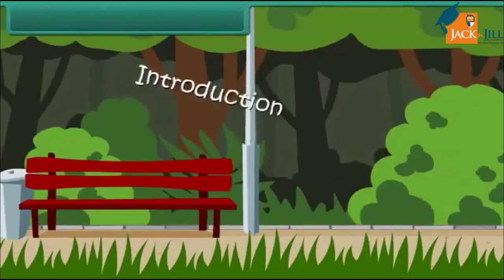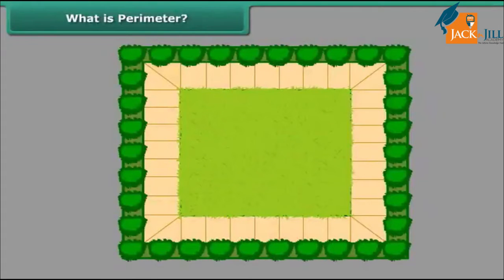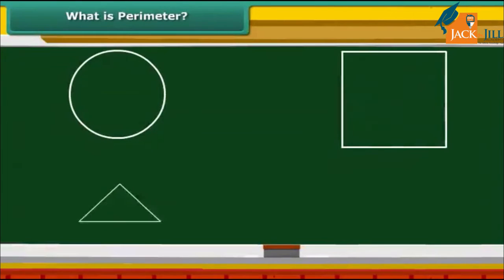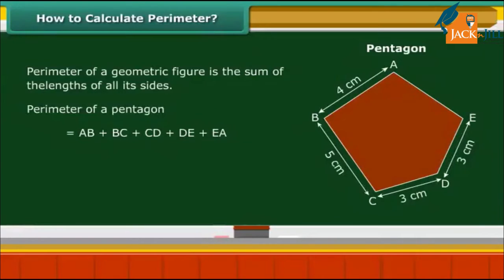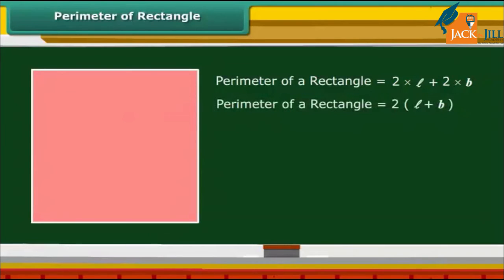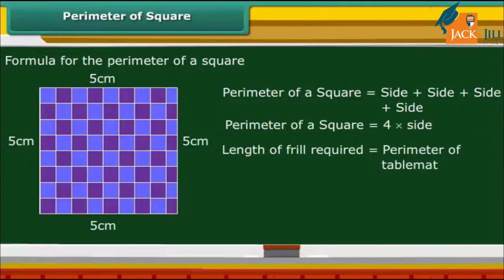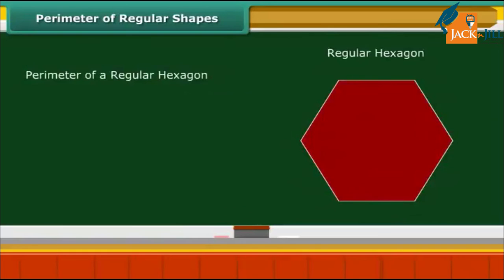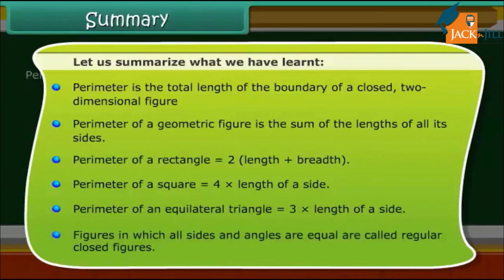MENSURATION || PART 2 || MATHEMATICS || CLASS 6 || ANIMATED VIDEO